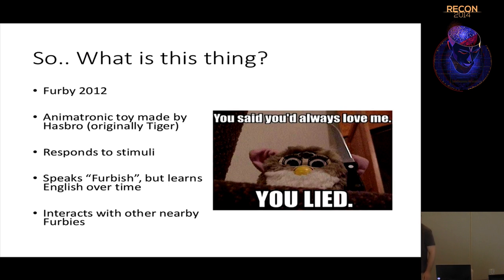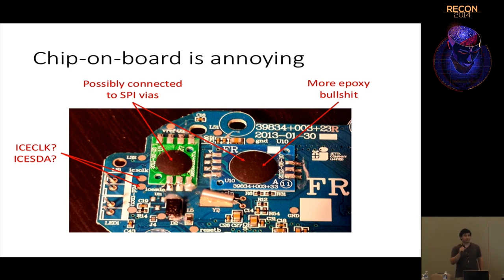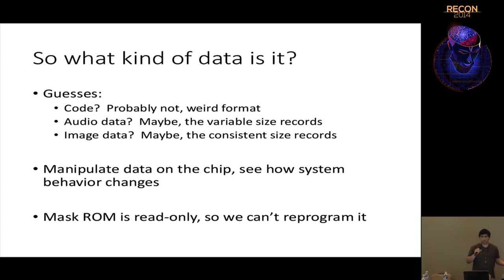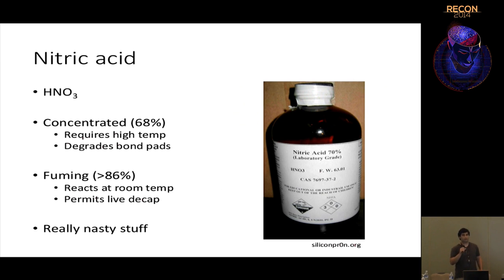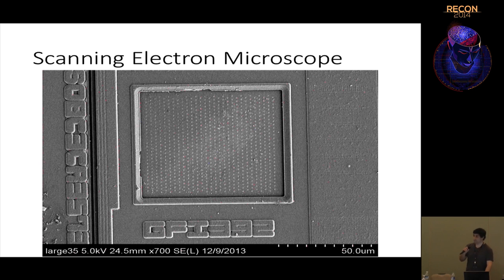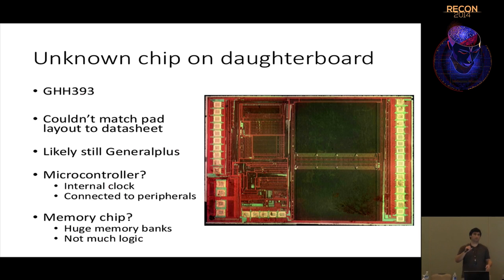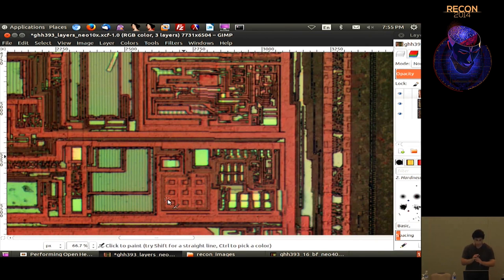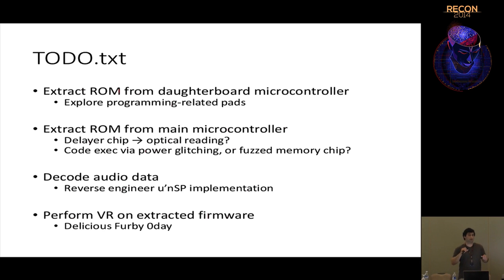REcon 2014 - Performing Open Heart Surgery on a Furby (Michael Coppola)